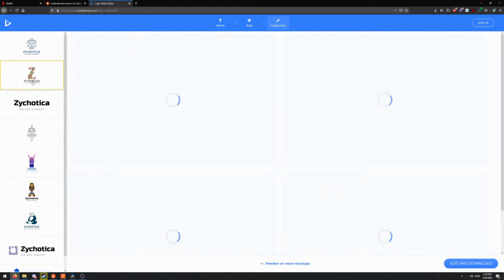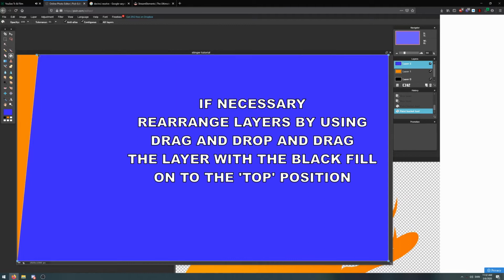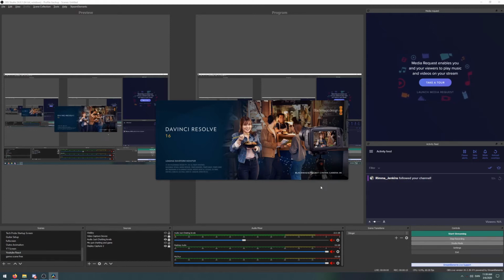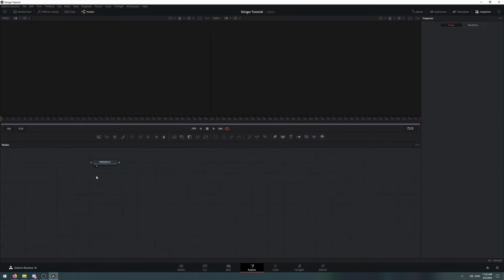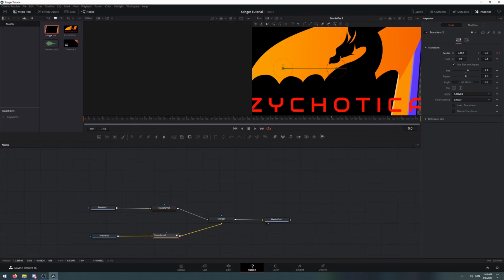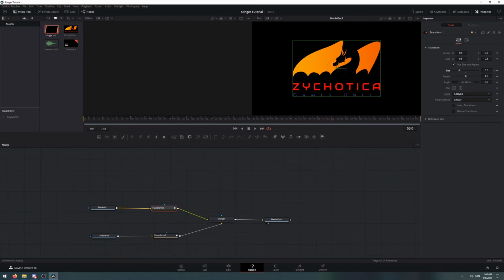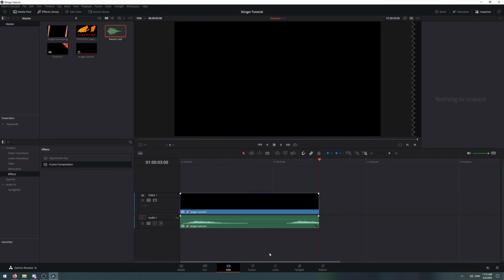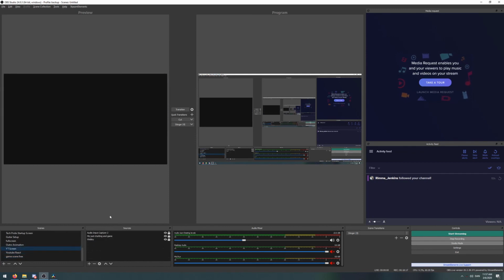Stinger Transition Tutorial For FREE (2020)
Hi GUYS!

A lot of you have extra time on your hands at the moment so it might as well be used to learn new stuff! I am hereby sharing the way I learnt to do STINGER TRANSITIONS for FREE by searching on the interwebs and youtube! No need for fancy adobe software! I hope you can learn something from the vid and if you have any QUESTIONS feel free to post in the COMMENT SECTION!